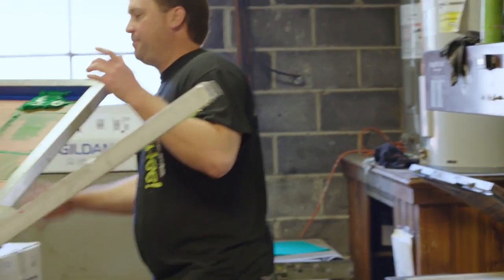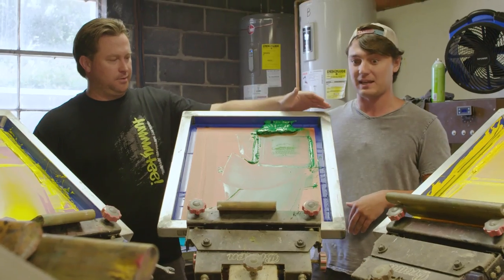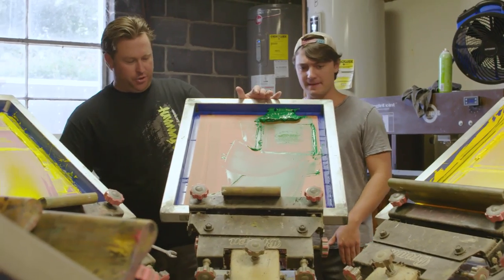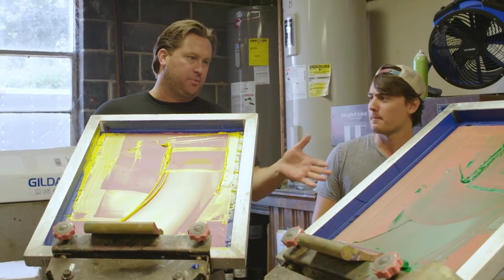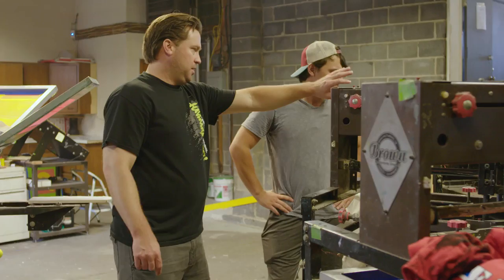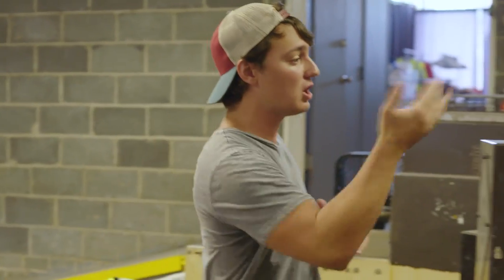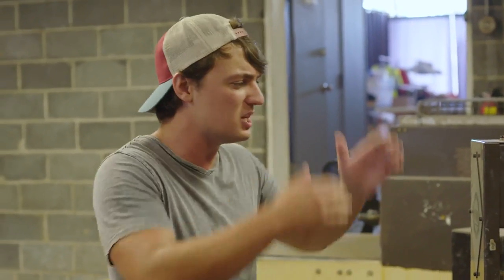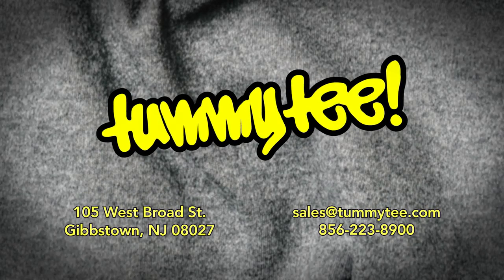G From South Philly: Episode #3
Donovan gives G a longwinded lesson about TummyTee's screen printing process and how TummyTee got its start back in the good old days.